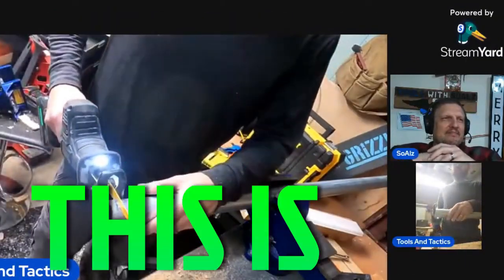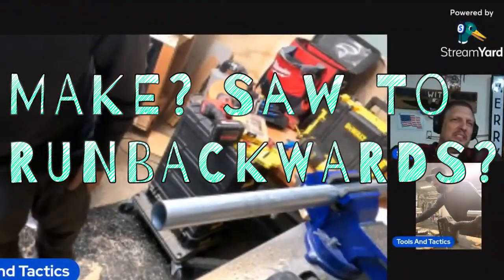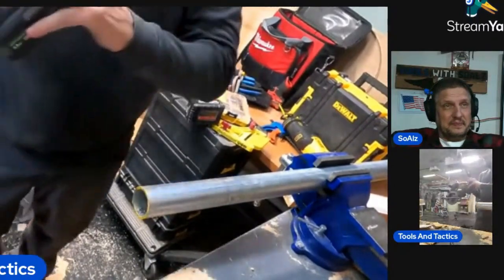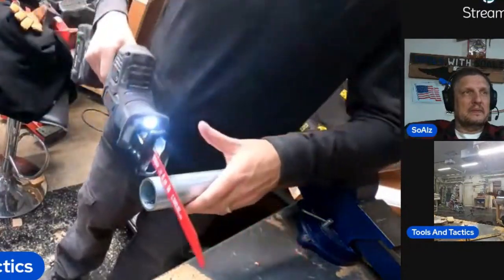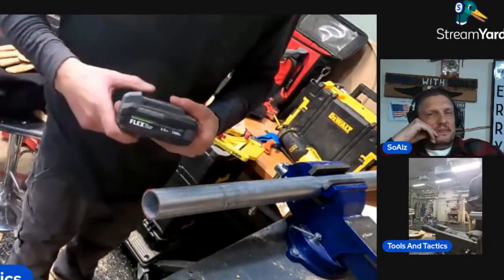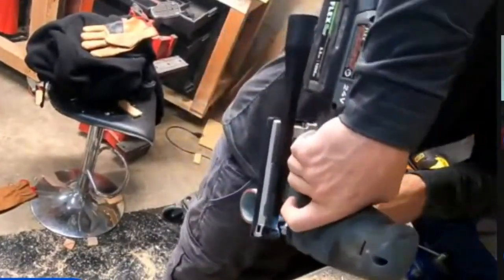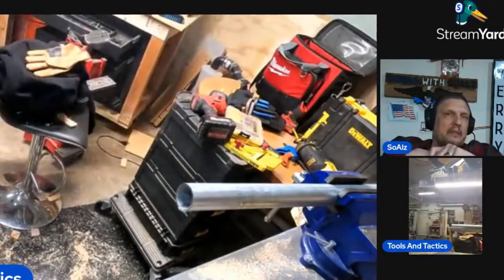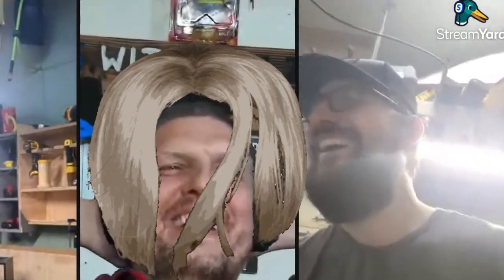Milwaukee Killer? - FLEX Jig Saw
FLEX  24-Volt Brushless Variable Speed Keyless Cordless Jigsaw

THE FLEX ADVANTAGE - 20% more power with 24V lithium, 25% longer runtime with THERMA-TECH™ heat management, up to 50% faster charging with high-power, dual fan chargers (batteries and chargers sold separately)

SENSOR-FREE BRUSHLESS MOTOR - Every FLEX 24V tool is built around an intelligent sensor-free brushless motor designed to eliminate friction and optimized for higher efficiency and power

FOUR SPEEDS WITH AUTO MODE - For controlled and precise cuts

ONE-TOUCH BLADE EJECT - Allows hands-free, quick blade changes

DUAL-GUIDE BLADE HOLDER - Double rollers ensure maximum cut accuracy

LED LIGHT - Illuminates dark work areas

POWERED BY 24V LITHIUM - Battery sold separately

FLEX 24V CROSS-COMPATIBILITY - Compatible with all FLEX 24V batteries, chargers, and tools (battery and charger sold separately)

FLEX FOUNDERS LIMITED LIFETIME WARRANTY - Register your new FLEX tool, battery, or charger within 30 days of purchase through December 31, 2022 to receive a limited lifetime warranty